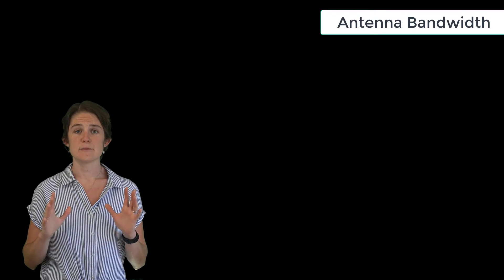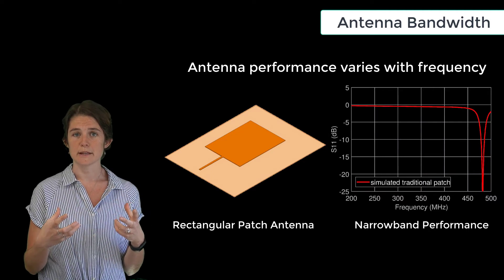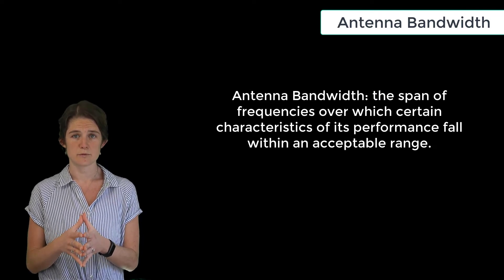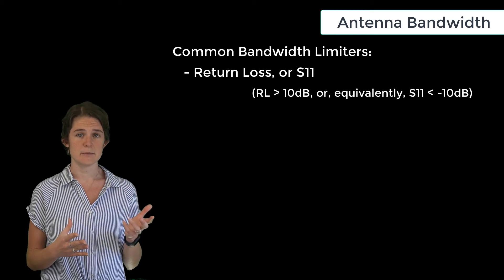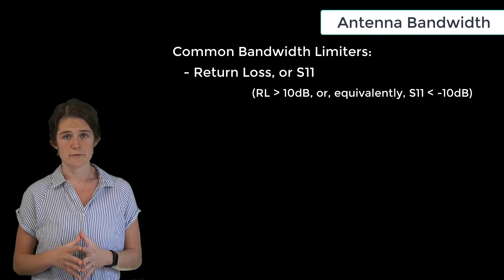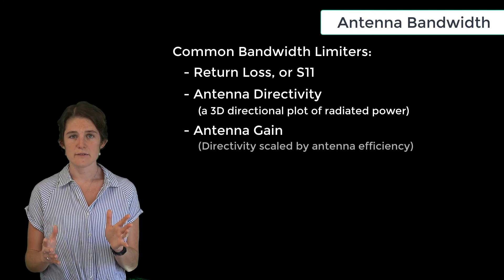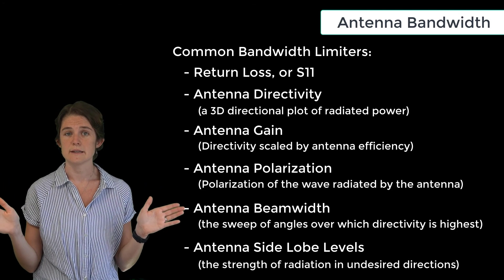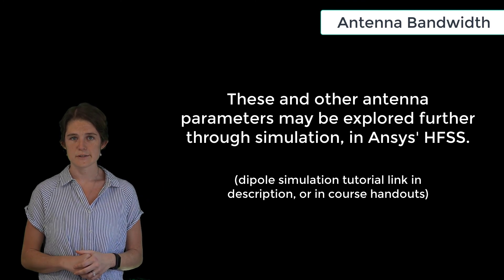Antenna Bandwidth — Lesson 3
This lesson introduces antenna bandwidth, which is the span of frequencies over which certain characteristics of the antenna performance fall within an acceptable range. The particular performance characteristics considered when defining bandwidth, and the acceptable range of variation in these characteristics, varies depending on the application. This course was created for Ansys Innovation Courses by Dr. Kathryn Leigh Smith, Assistant Professor in the Department of Electrical and Computer Engineering at the University of North Carolina-Charlotte, in partnership with Ansys.